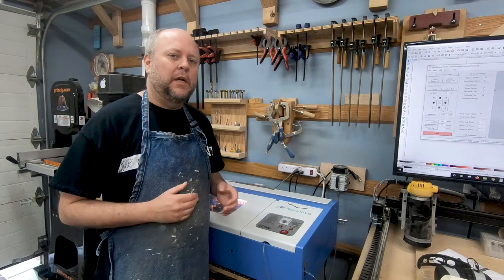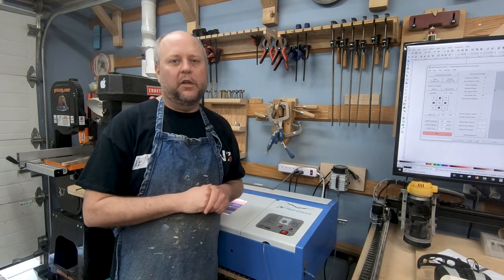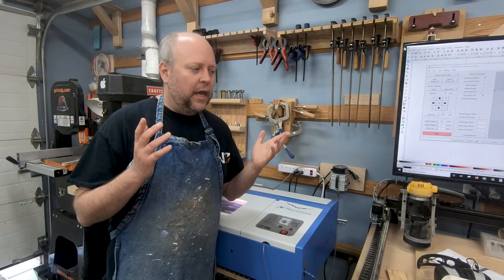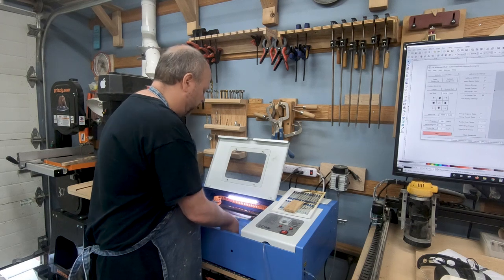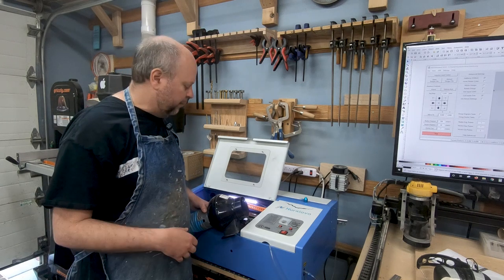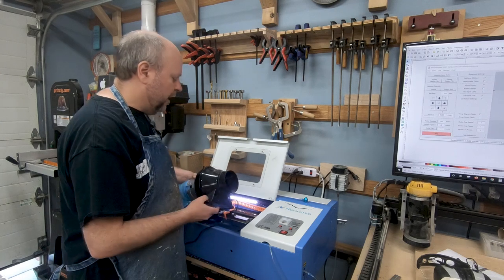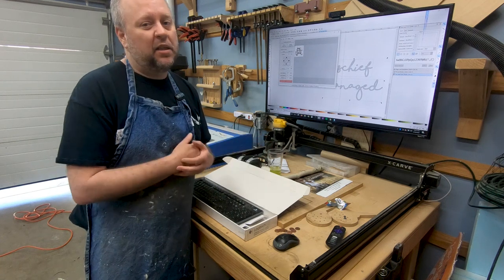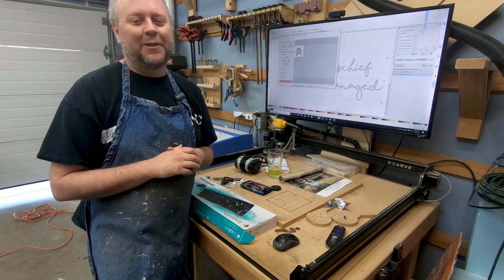K40 Laser Cutter & Engraver - What Do You Really Need To Get Started?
What is the bare minimum you need to get started with the K40 Laser and get it functional in your shop?  I haven't upgraded very many things, but I'll show you what I did.  My current setup works really well and can do most things I need it to do.  With a few alterations, you can do a lot of really cool projects.  Eventually, you may outgrow it.  But for now, here's how to get started.  :)

--==  UPDATE ==--
Been getting a question a lot about how big the cutting area is after removing the bed.  It's about 12"x8".  Perhaps a tish less.  I've never cut to max size.

I've also started another channel that is focused on the k40 Laser.  If you liked this video, you'll like my other ones

I had a few people ask about my settings, so here is a link to my OneNote notes

Lab Jack
Double Stick Tape
Laser Head
USB Cable
5 Gallon Bucket - Lowes or Home Depot
Distilled Water - Walgreens or CVS
Replacment Lens
Replacement Mirror
Aquarium Pump
Aquarium Hose
Inline Blower

LightBurn (works, but need to upgrade stock k40 controller board to get all the cool features)